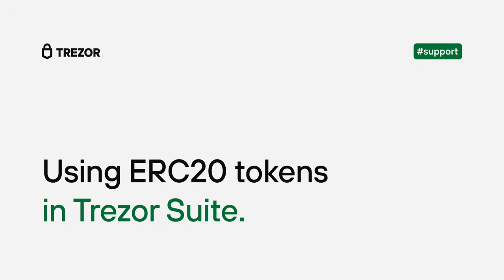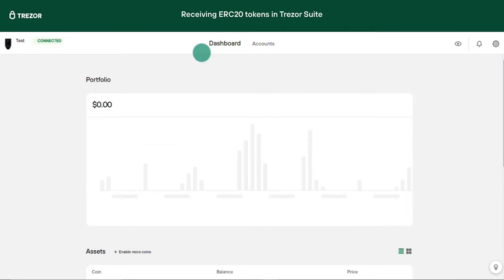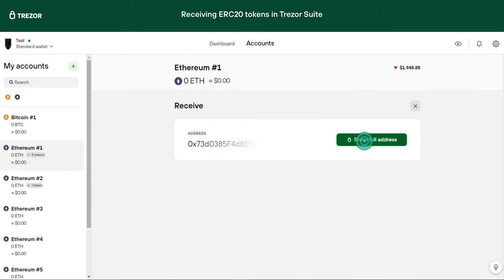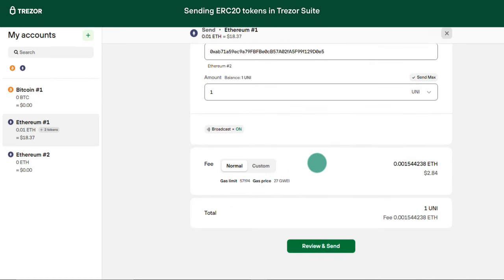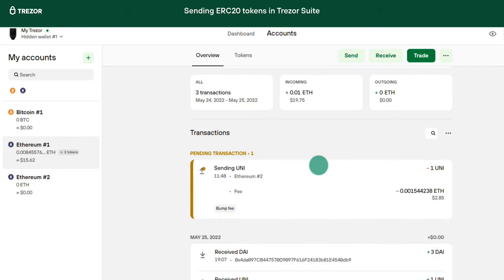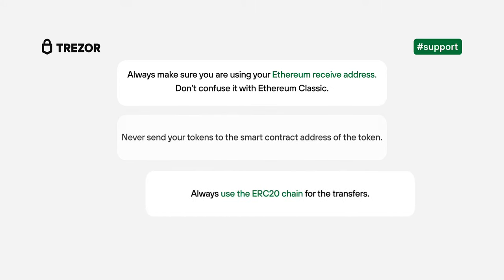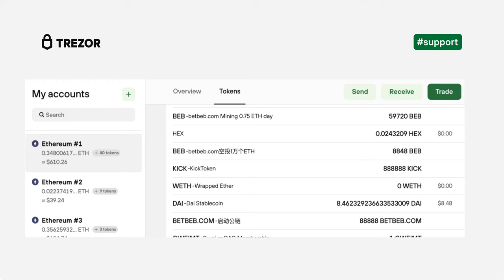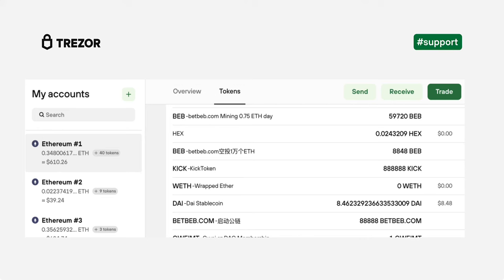How to use ERC20 tokens in Trezor Suite.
This video explains how to use ERC20 tokens in Suite.

ERC20 tokens run on ETH blockchain and you need to use your ETH address to receive and send these tokens.

To find out if the token is ERC20, you can also search databases like Coingecko

Search for the token and on the right side, you can see the chains it is running on. Some tokens can run on multiple chains.

00:00 Intro
00:18 Check token on Etherscan or coingecko.com
00:37 Receiving ERC20 tokens
01:38 Sending ERC20 tokens
02:48 Summary
03:40 Scam airdrops